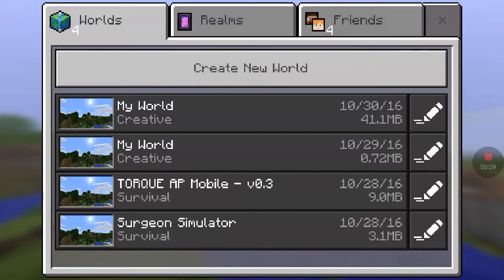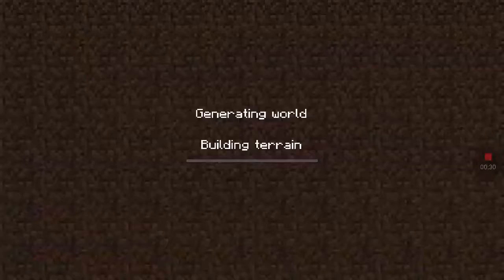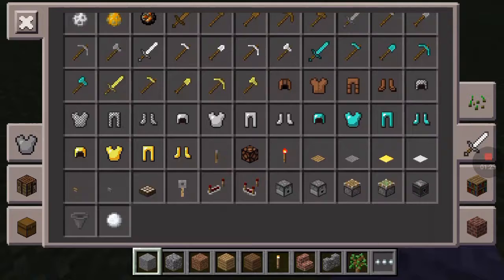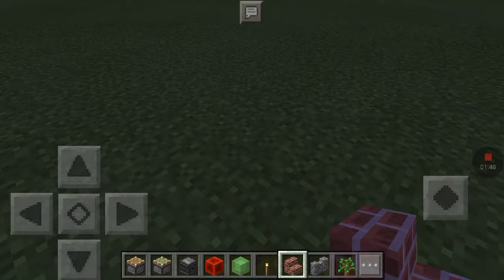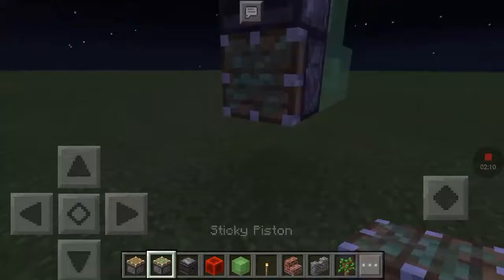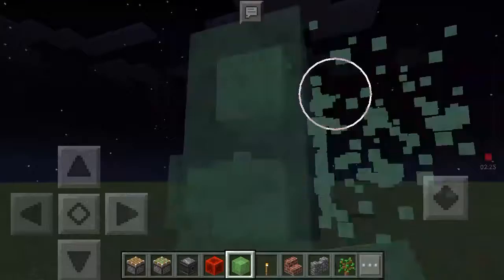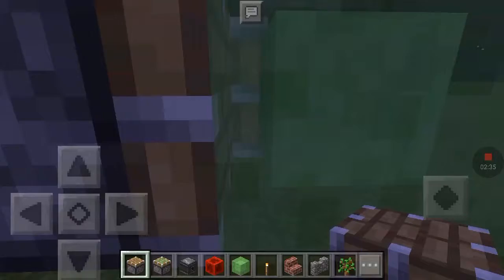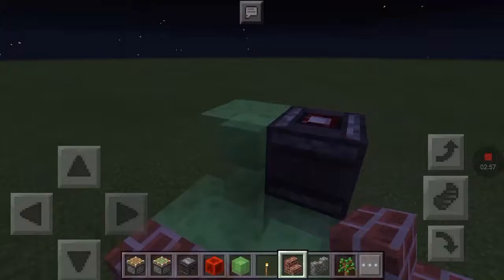M Minecraft Pocket Edition episode 1